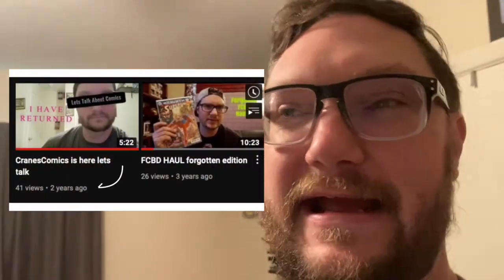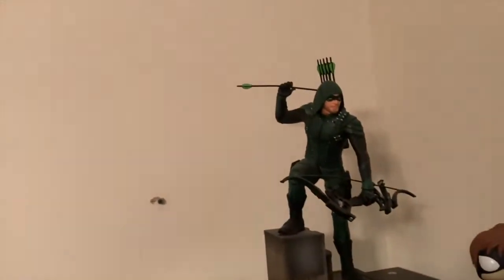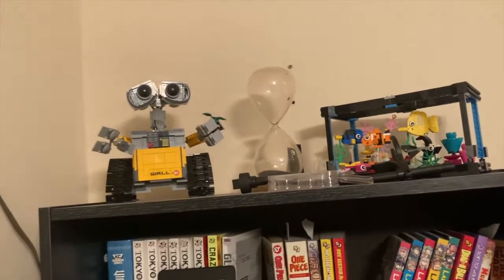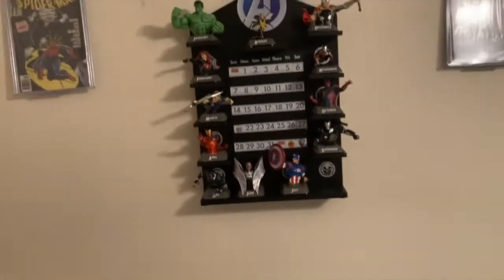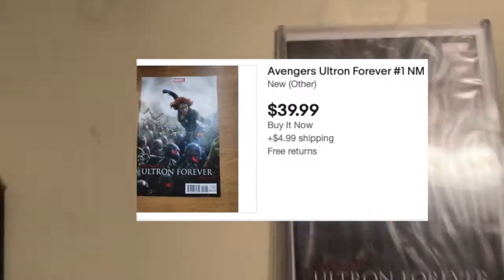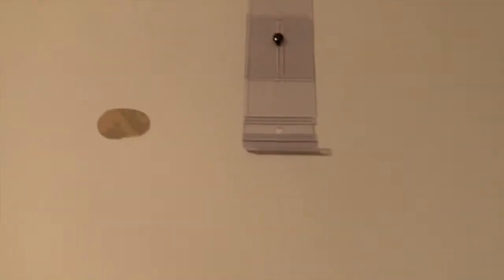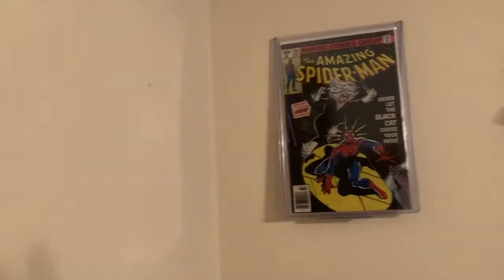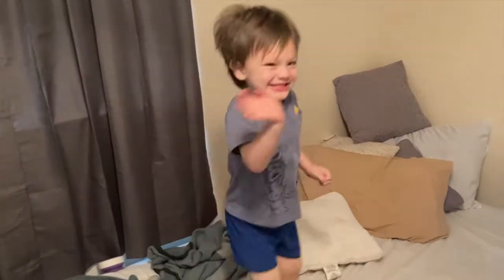Room Tour 2022 (The Rereturn)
IT BEEN A MIN! Hello welcome to the rereturn where I have returned (hopefully) longer than before. This is a little tour of my Comic/Reading space.